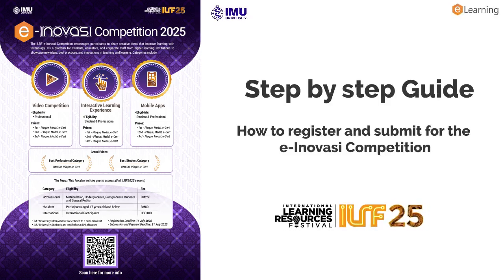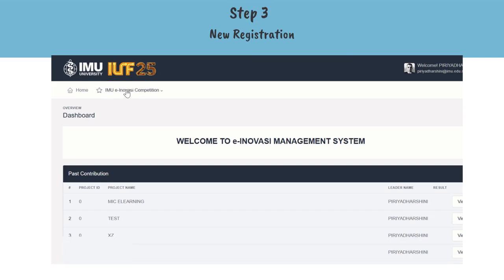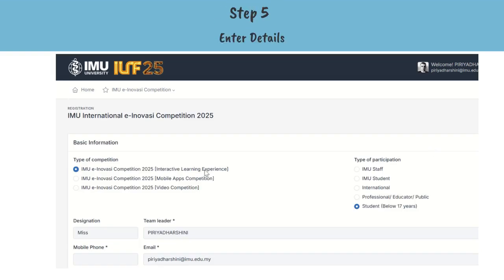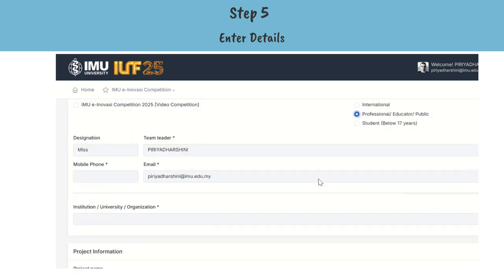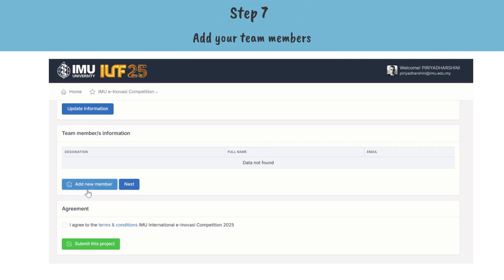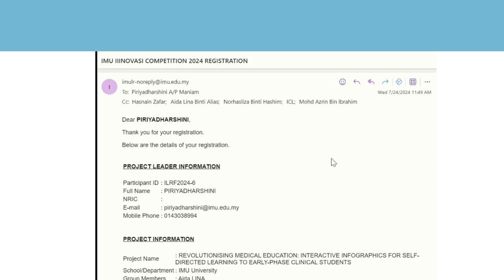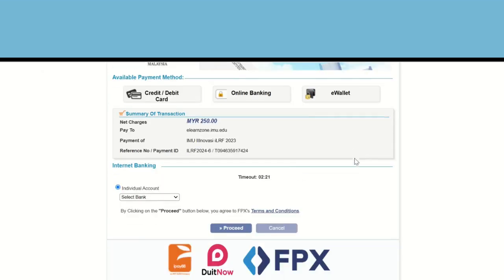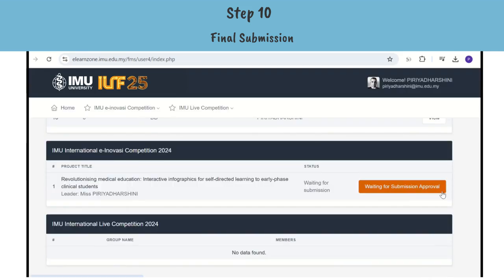Step by Step Guide Registering and Submitting - 29/5/2025